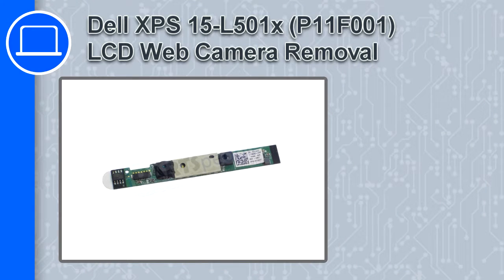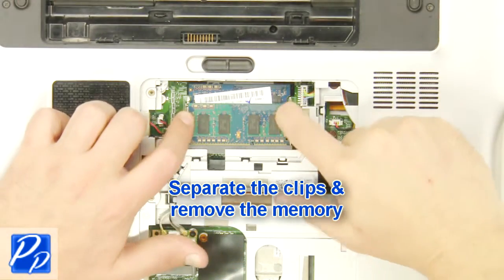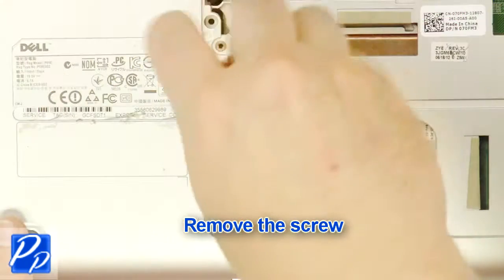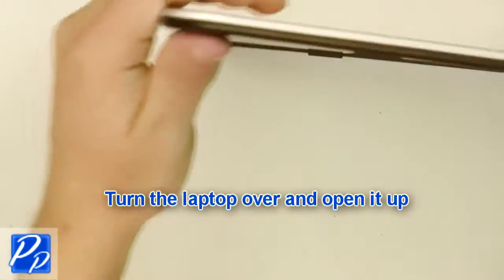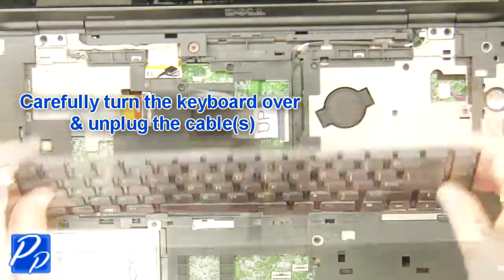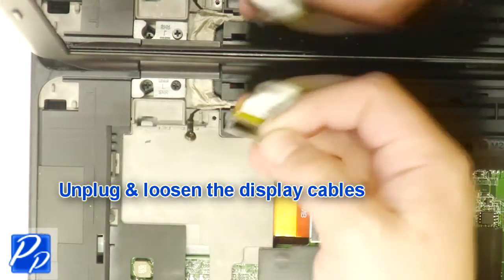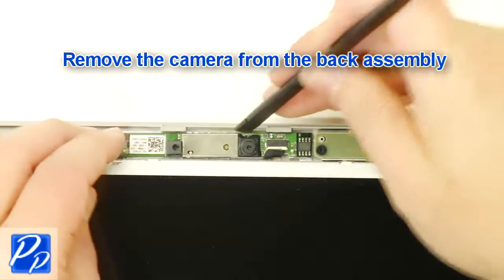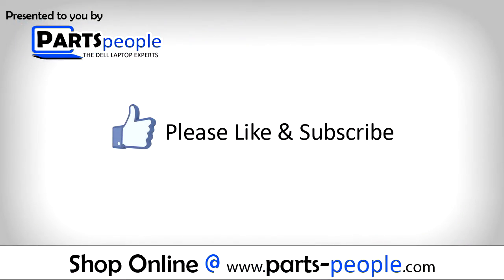Dell XPS 15-L501x (P11F001) LCD Web Camera How-To Video Tutorial